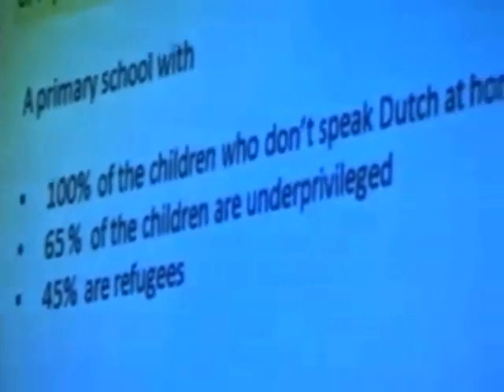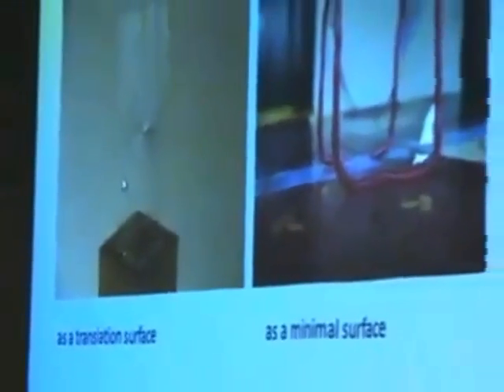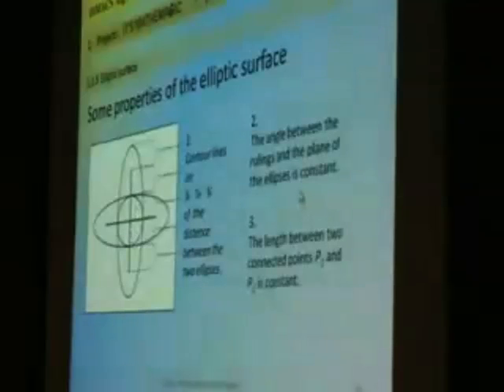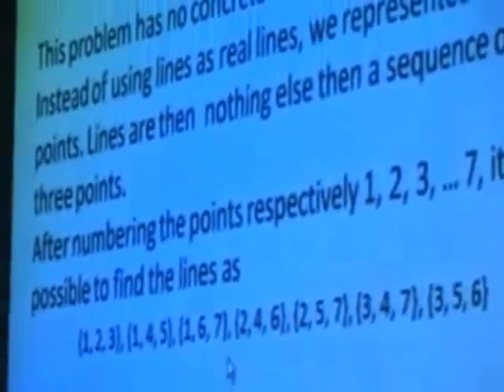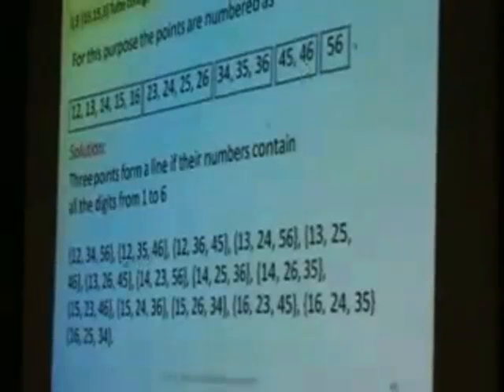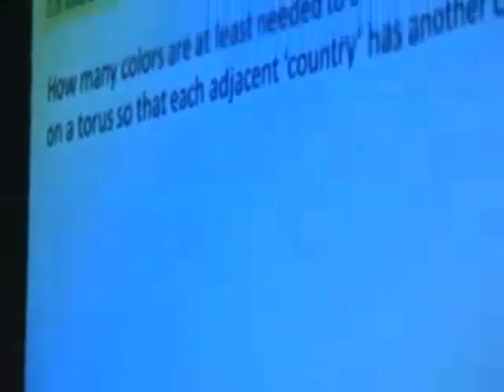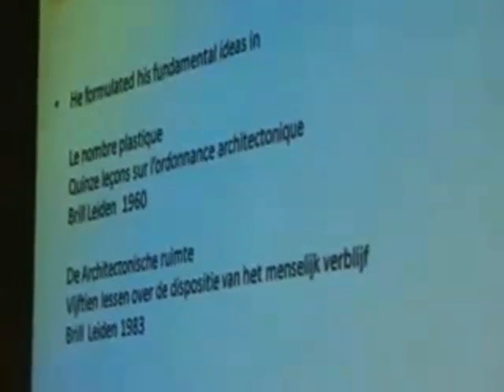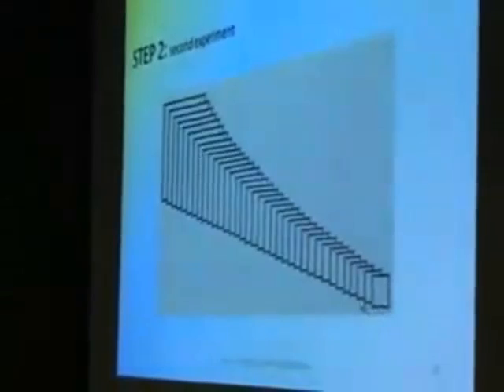Dr. Jean-Marie Dendoncker - Algorithms through the eyes of an educator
The talk gives some examples of arithmetical and geometrical algorithms used in mathematics and art education. First, we focus on their use as tools to help deprived and underprivileged children: cusped curves (the Cremona representations of a cardioid, nephroid: links to multiplication tables), the Lam√© curve (visualized by shrinking wavefronts of an ellipse) and some three dimensional surfaces. Next, we show applications on a more explorative level: finite geometry models (the Headwood graph, the Desargues configuration, quadrangles of orders (2,2) and (4,2)) and applications of the plastic number in the work of Hans Van der Laan, a Dutch architect.

Dr. Jean-Marie Dendoncker is from Ghent University in Belgium.

Note: Original video was 320x240.